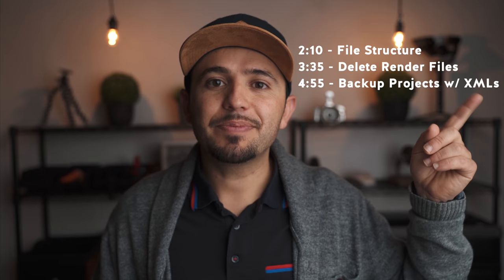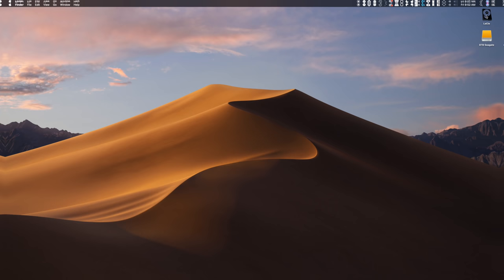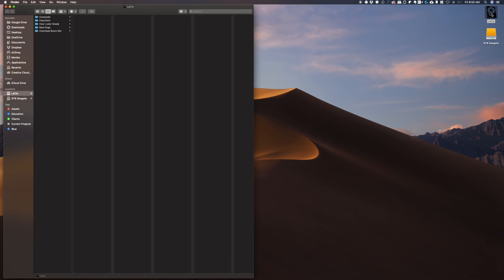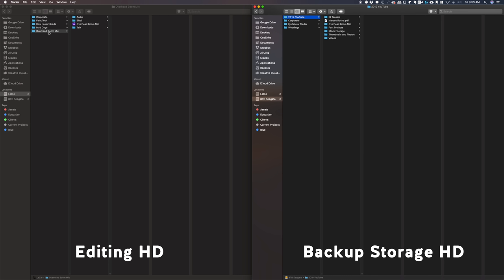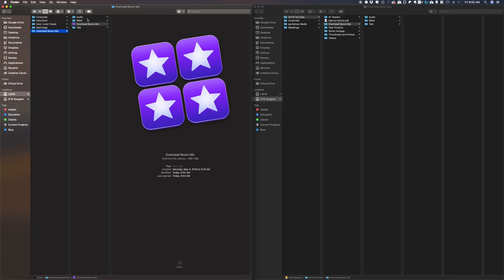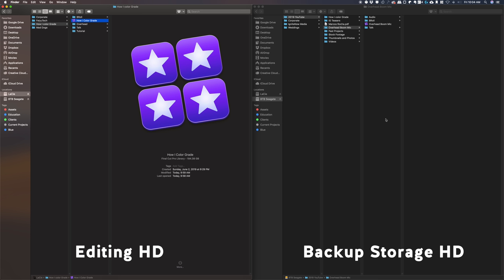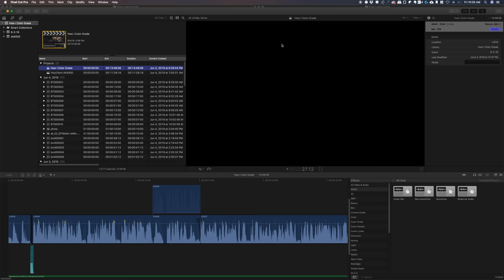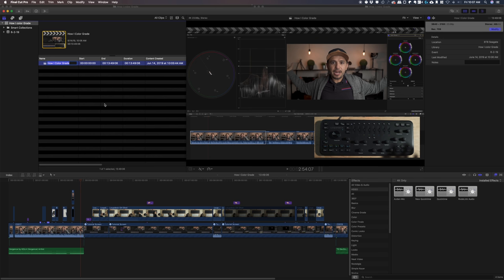How to Backup Video Projects in Final Cut Pro X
How to Backup Video Projects in Final Cut Pro X: In this tutorial I explain my process for backing up completed FCPX video projects. It is important to archive your libraries the right way, otherwise you might be taking up more space in your storage drive. Not only do I show you how to save space, I also show you how to create XMLs to backup your Projects in case your external hard drive were to fail.

2:10 File Structure
3:35 Delete Render Files
4:55 Backup Projects with XMLs

Lacie 500GB
Seagate 8TB
Affordable SSD for Editing

CAMERAS 🎥

Sony a7III
Sony a7sII

LENSES 📷

Tamron 28-75mm
Sony 28mm
Rokinon 50mm
Rokinon 85mm
Rokinon 135mm

AUDIO 🎤

Azden Boom Mic
Beachtek DXA Audio Amplifier
RodeLink Wireless Lav
Tascam DR-10L Lav
Tascam DR-40

LIGHTING 💡

Aputure 120D
Light Dome II
Falcon Eyes RX-18T
Torch LED

FAVORITE ACCESSORIES 🛠

Benro Tripod
Sirui Monopod
Manfrotto Fluid Head
Pelican 1510 Case
Batteries for a7III
64GB SD Card
Tiffen ND Filter
JJC Remote Control

Music is from Artlist, get 2 months free with this

final cut pro x final cut pro x tutorial